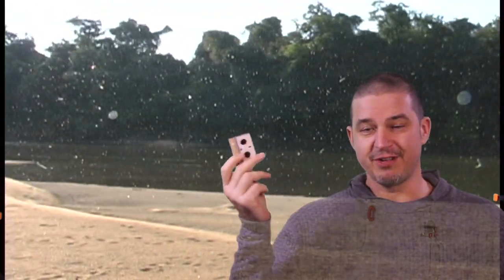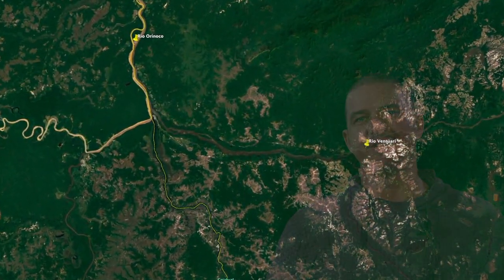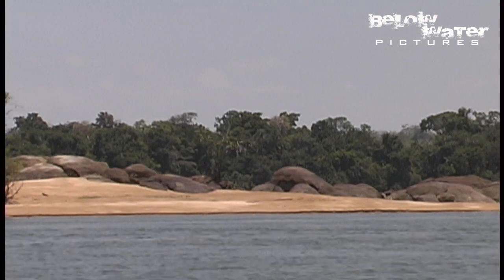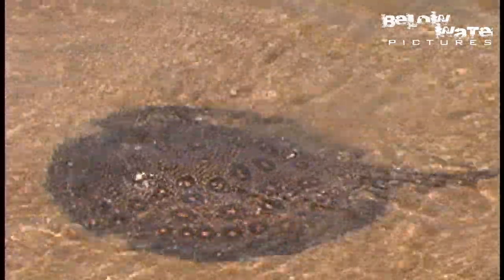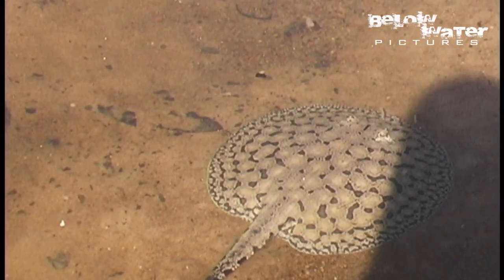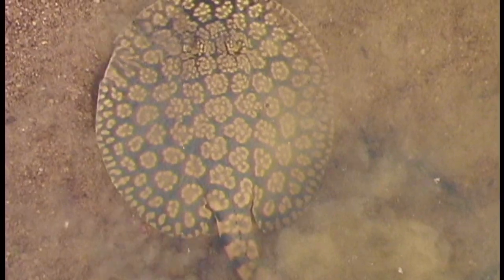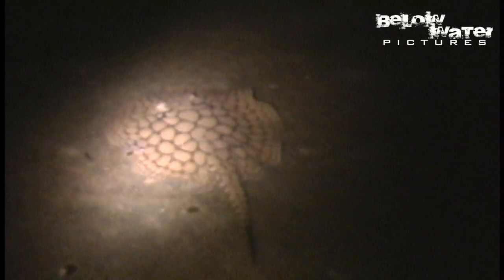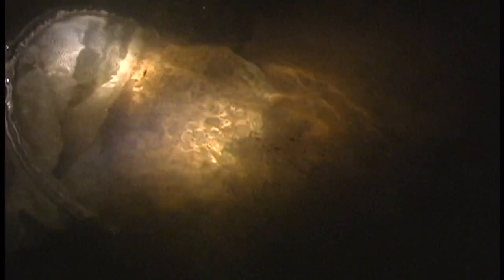Catching STINGRAYS - POTAMOTRYGON MOTORO and Potamotrygon schroederi in nature , RIO ORINOCO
Potamotrygon schroederi ( flower stingray ), Potamotrygon motoro ( spotted stingray ) and Potamotrygon orbingnyi stingrays in their natural habitat along the Rio Ventuari, a tributary of the Rio Orinoco, Venezuela. We are starting to digitize mini DV Tapes from the 90s and early 2000s, here is the first one!

CORYDORAS in nature ( Corydoras apiaka habitat destruction )